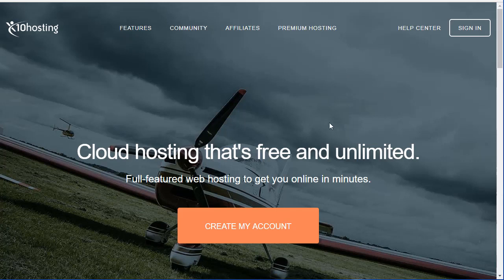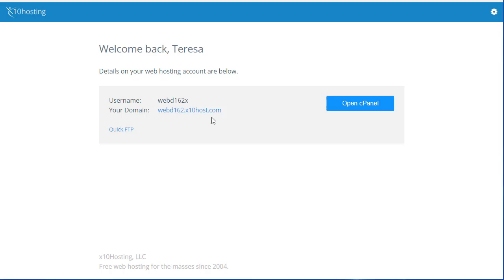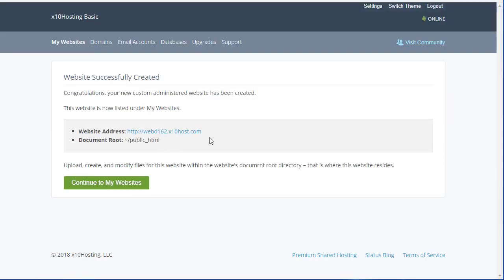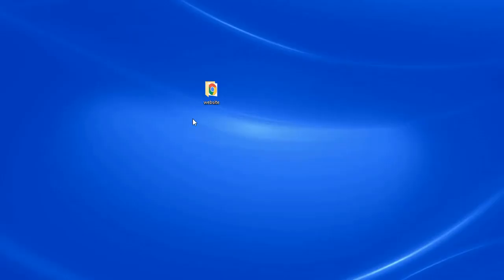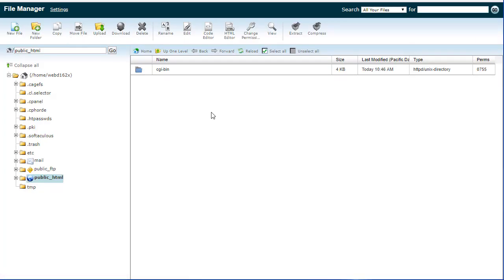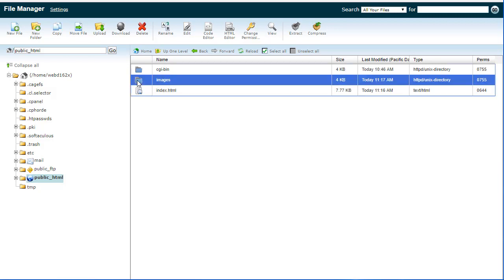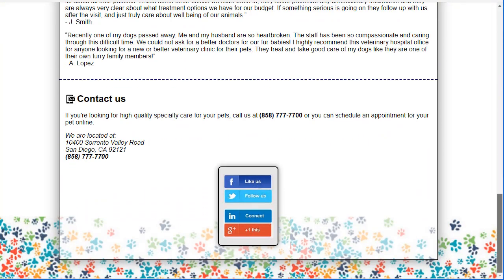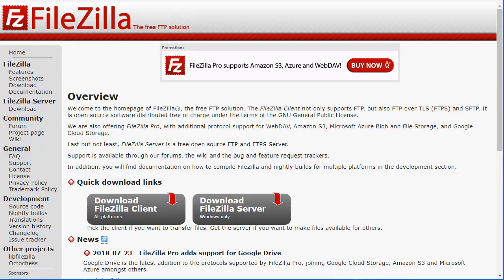Website Development Course - Web Hosting